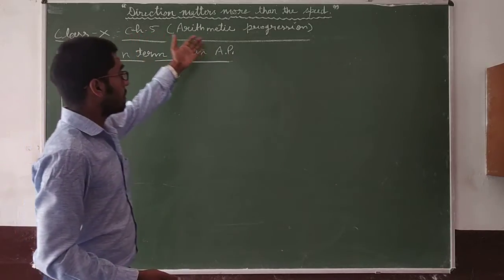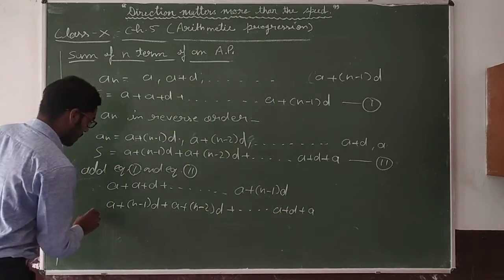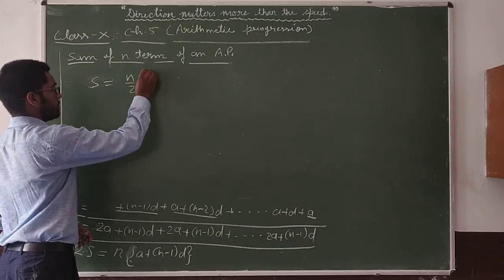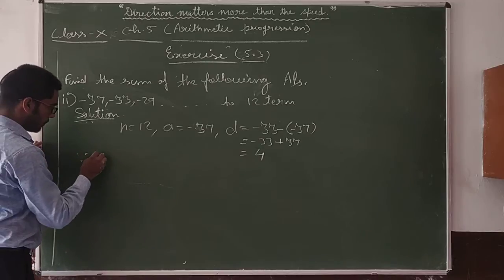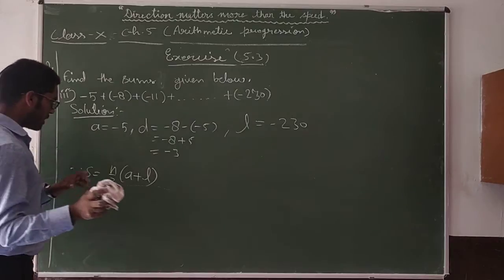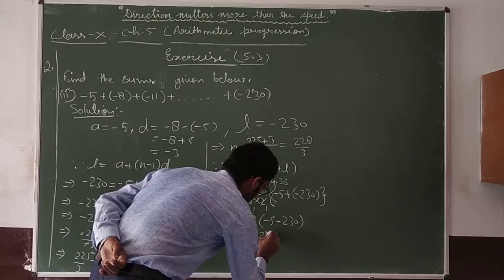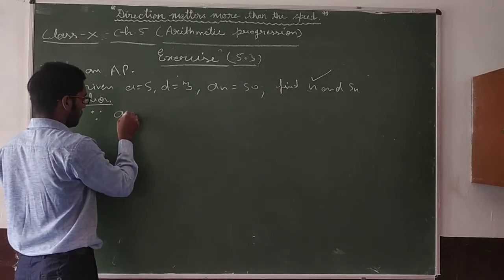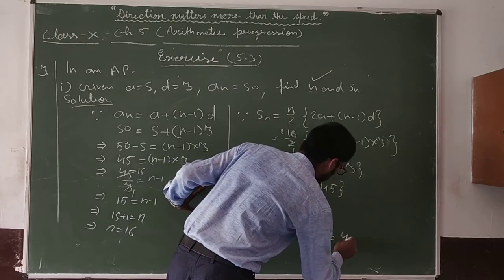Class X - Mathematics Chapetr 5 (Arithmatic Progression part 4)